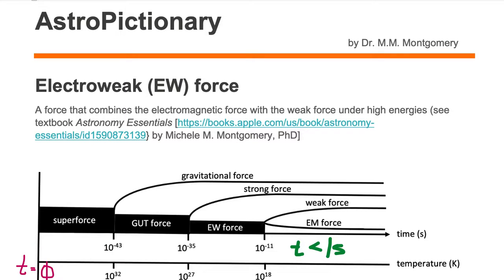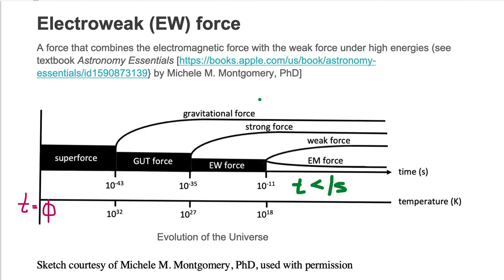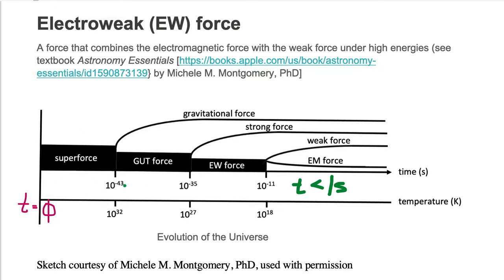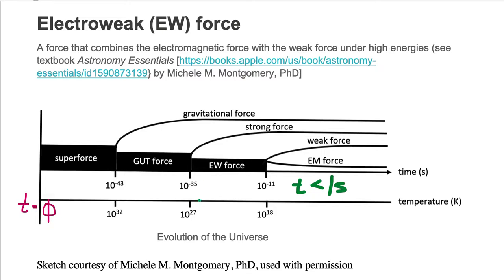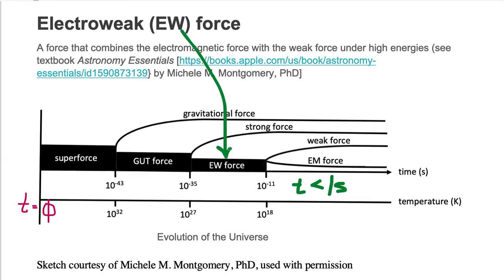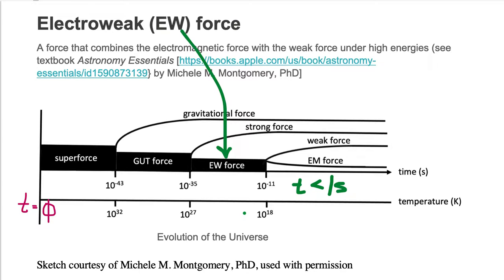Electroweak (EW) Force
AstroPictionary or astronomy vocabulary of Electroweak (EW) force